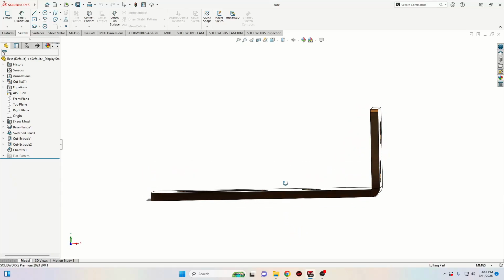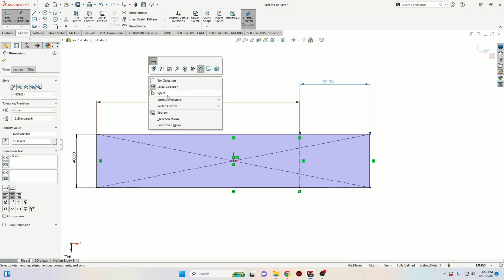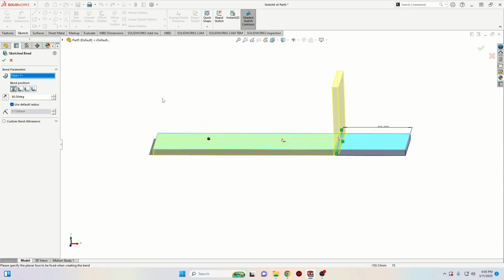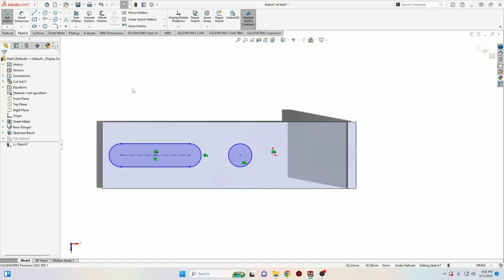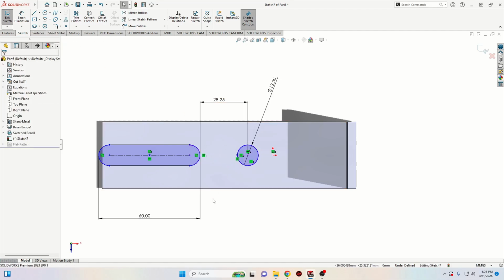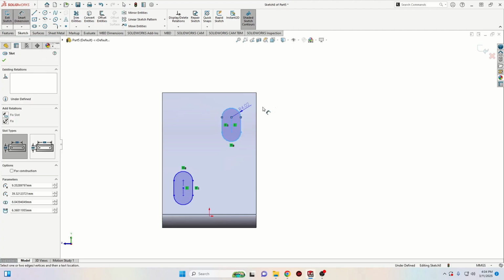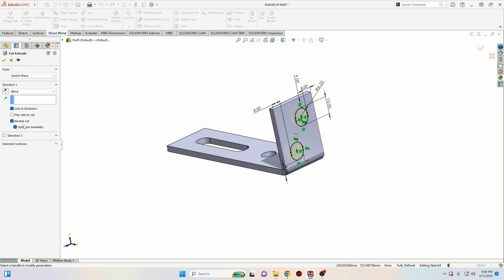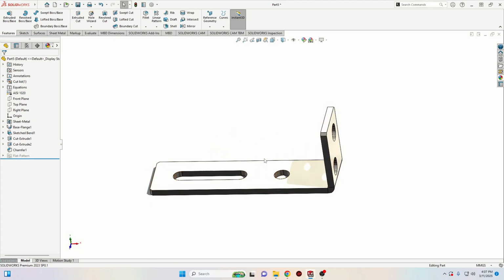Bracket SolidWorks Sheet Metal Tutorial 2025! Exercise 5!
Hello friends, and welcome back on my channel, in this video I am making the exercise 5 using sheet metal in SolidWorks step by step, I hope I am helping you with this videos to learn SolidWorks faster!